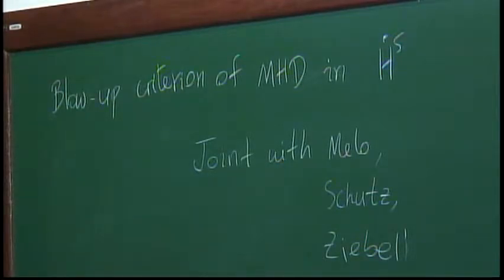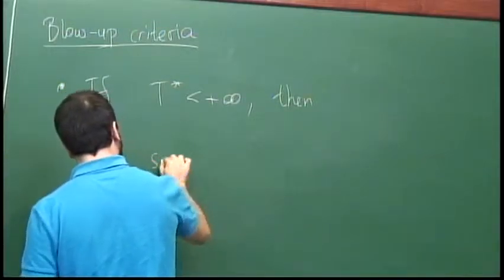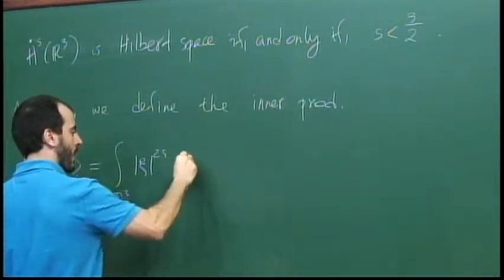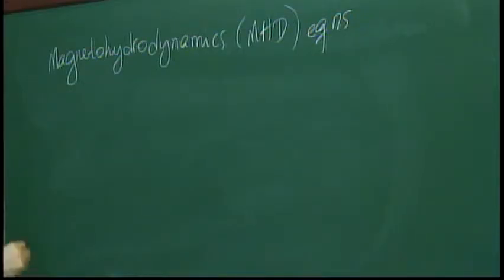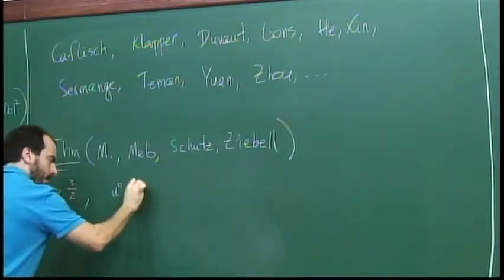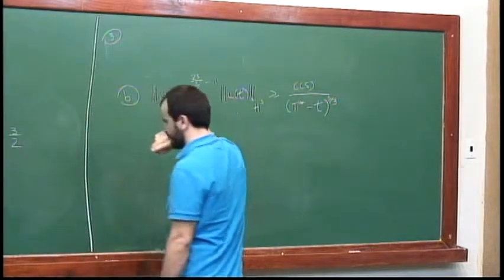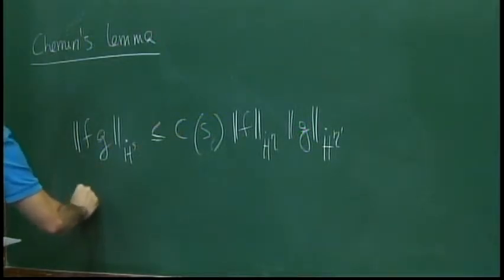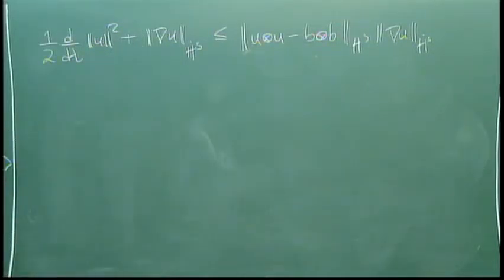30º CBM - Equações Diferenciais Parciais - Diego Marcon Farias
30º Colóquio Brasileiro de Matemática

Sessões Especiais

Equações Diferenciais Parciais

Nome: Diego Marcon Farias
Título: On the Blow-up Criterion of MHD Equations in Homogeneous Sobolev Spaces

Comitê Organizador

Dan Marchesin (IMPA)
Eduardo Teixeira (UFC)
Hilário Alencar (UFAL)
Israel Vainsencher (UFMG)
Jorge G. Hounie (UFSCAR)
Jorge P. Zubelli (IMPA)
Luiz Renato Fontes (USP, São Paulo)
Marcelo Viana (IMPA)
Marcio G. Soares (UFMG)
Paulo D. Cordaro (USP, São Paulo)
Ruy Exel (UFSC)
Sandra Augusta Santos (UNICAMP)
Yoshiharu Kohayakawa (USP, São Paulo) - Coordenador